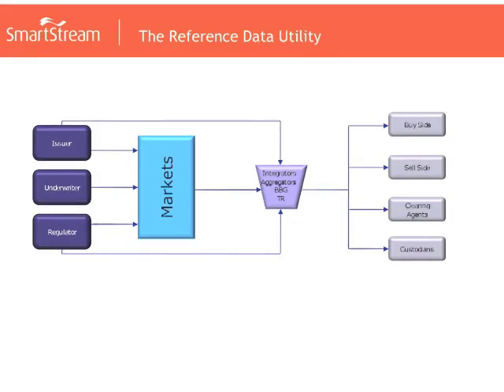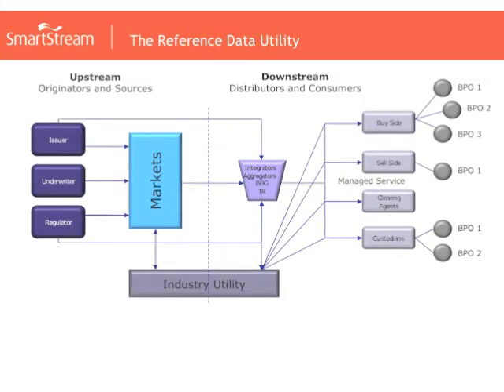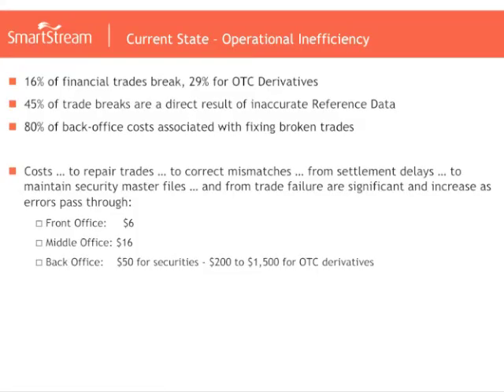A-Team Insight TV FIMA 2009 - John Mason, SmartStream (2 of 3)